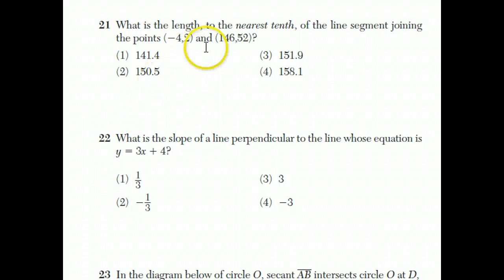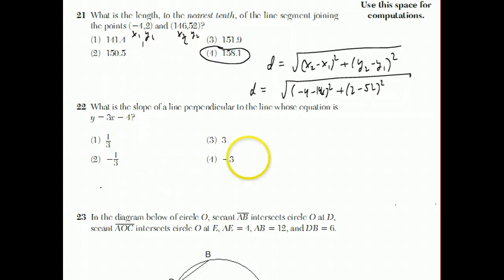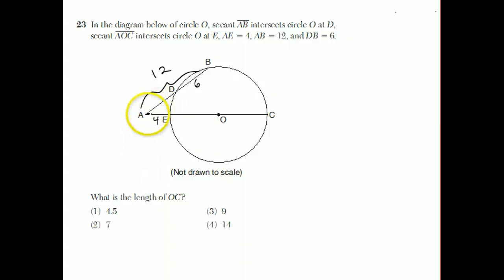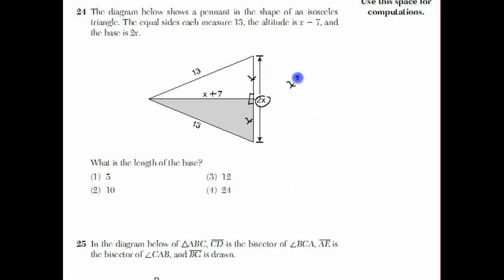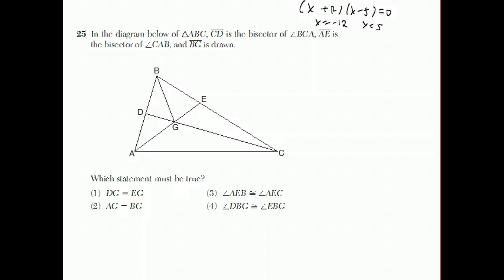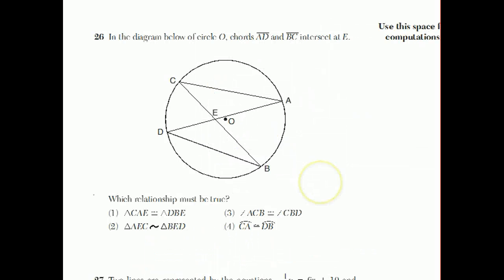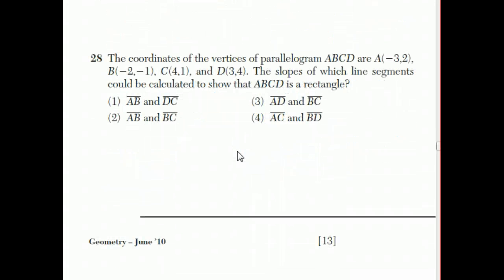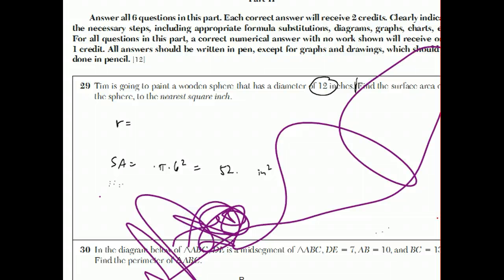Geometry Regents III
Gary Rubinstein does the entire Geometry Regents from June 2010